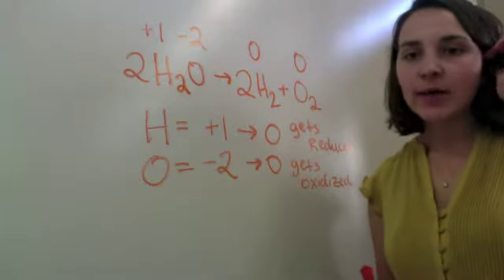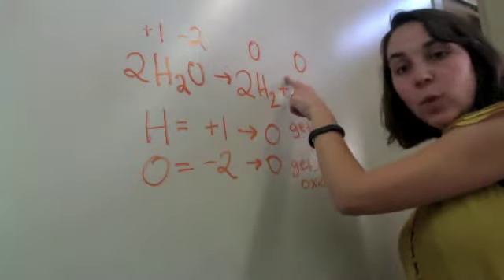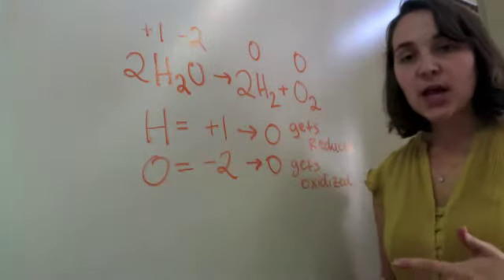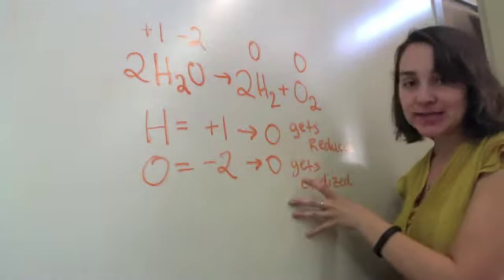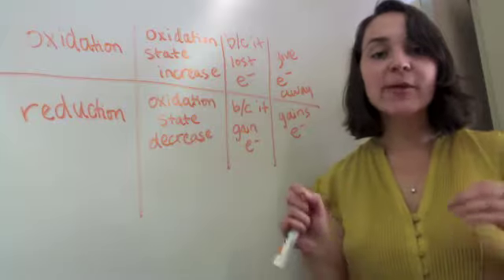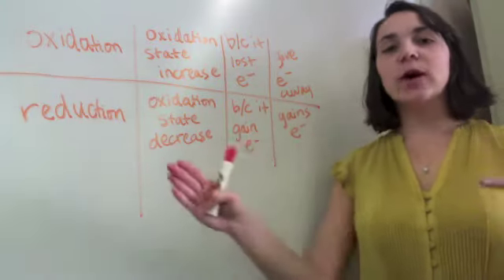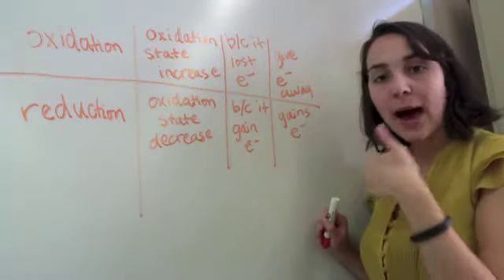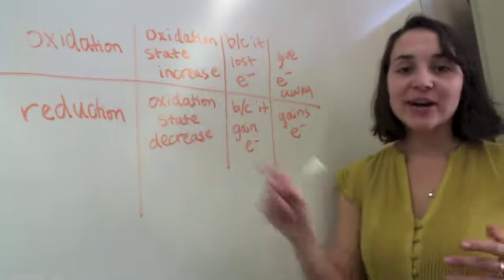oxidation states part two